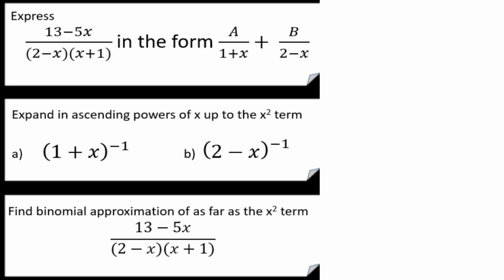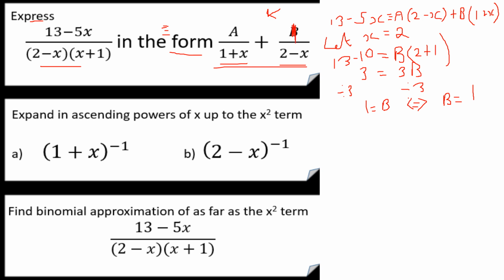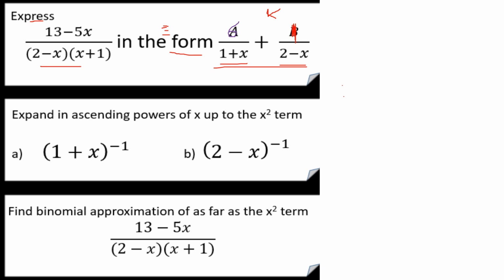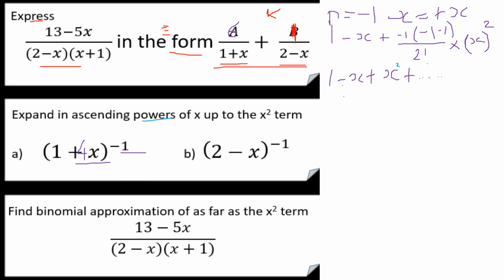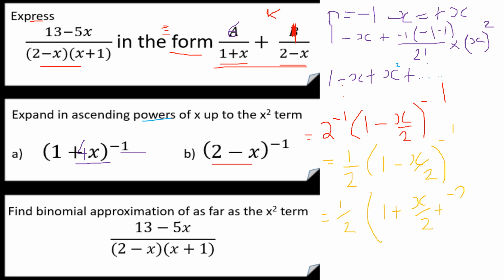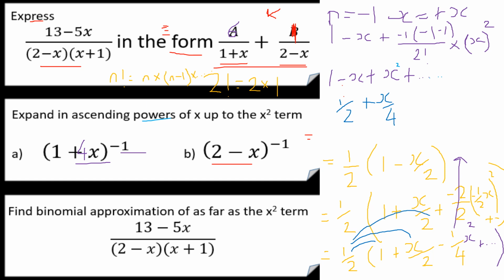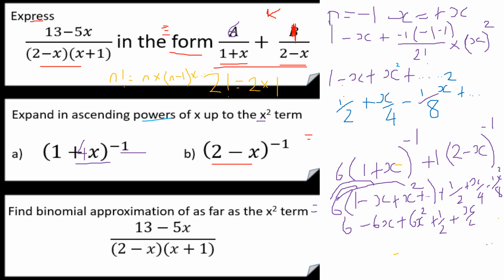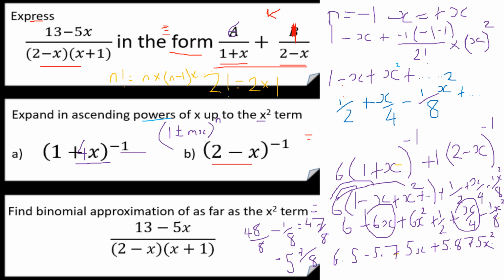A Level Maths Exam Revision A2 Pure Maths | Year 13 Maths Students | Exam Revision 2023 AQA OCR MEI